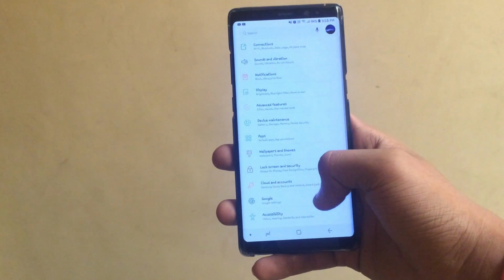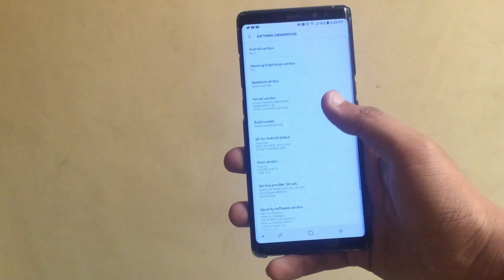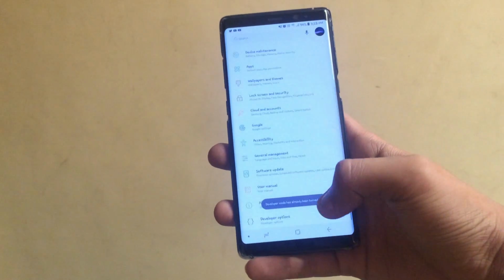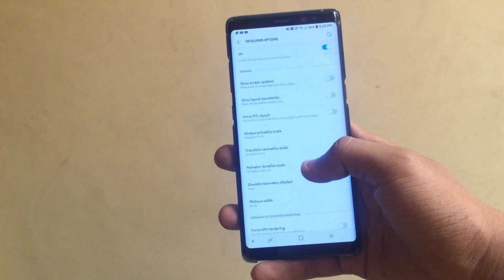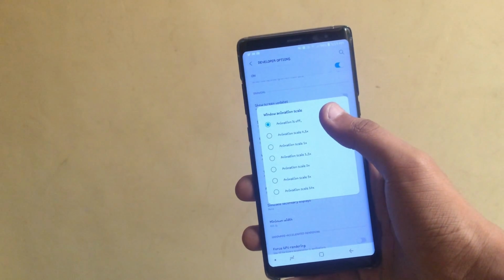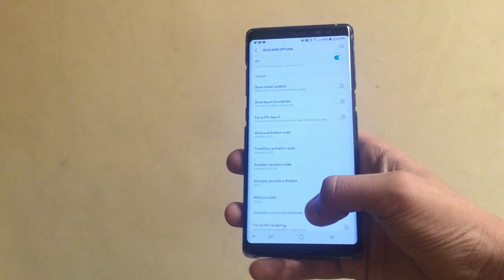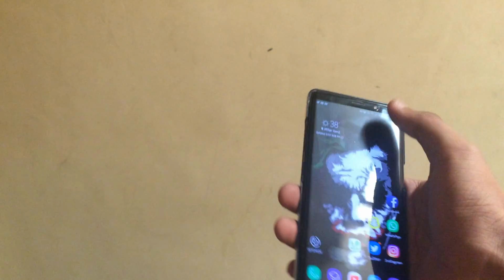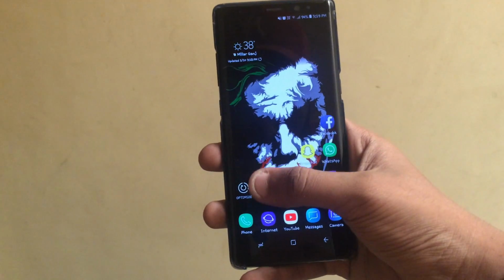THIS TRICK HELPS TO MAKE YOUR OLD ANDROID PHONE LAG FREE ( GUARANTEED RESULTS ) 2018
In this video I'm gonna show you guys how you can speed up any of your old android smartphone by changing some settings in the developer options. These settings reduce the  animation speed of your smartphone and it feels fast immediately after changing them to 0.5 or to completly turn the animations off.

If this video helps you out with the slow phone problem please levae a like and don't forget subscribe my channel in order to get more content like this in future and you can comment down your thoughts, queries or any suggestions in the comment section below.